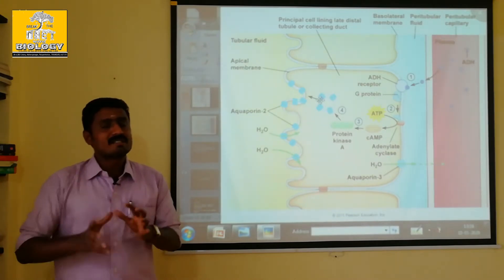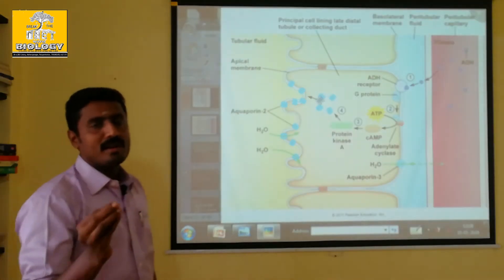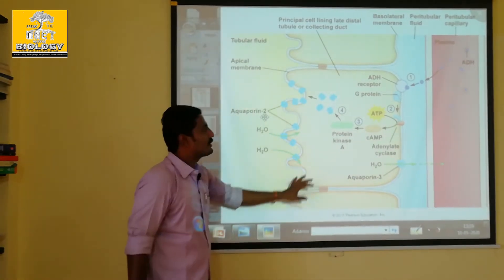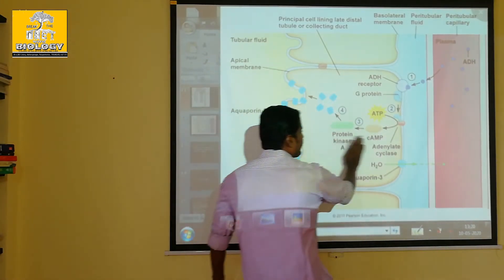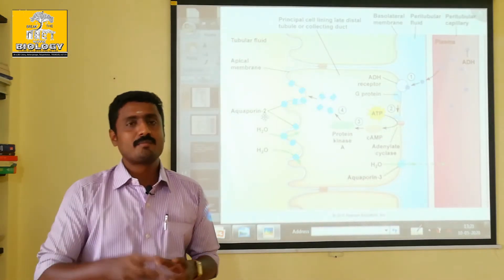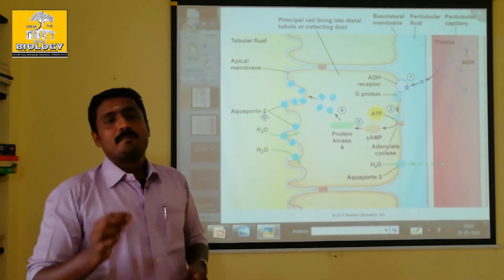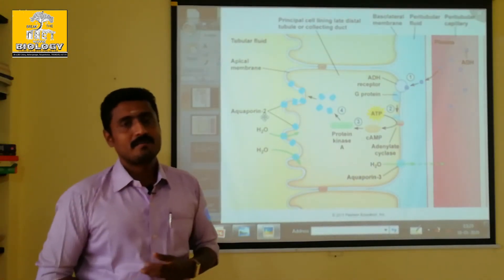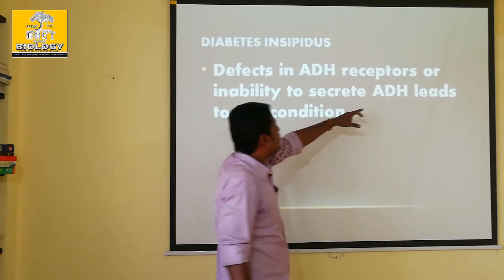ANTI DIURETIC HORMONE (PART 3) - TAMIL EXPLANATION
Formation of aquaporins which are acting as a carrier of water molecules across the membrane of the cells in DCT. They have ADH receptors on their membrane. By accepting the ADH will intiate formation of aquaporins. The movment of water across the membrane and to the blood stream. Deficiency of ADH leads to Diabetes insipidus having the symptom of polyurea and polydypsia.